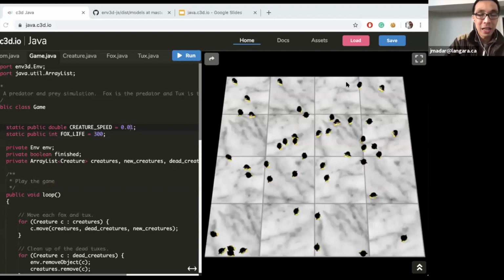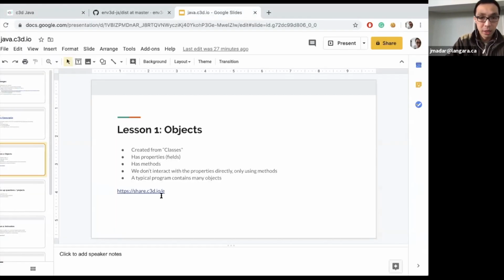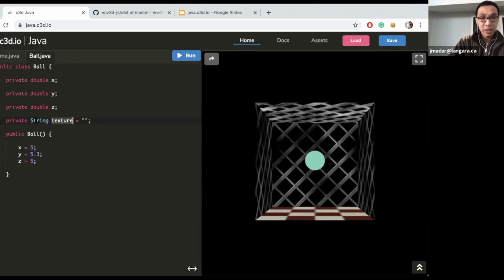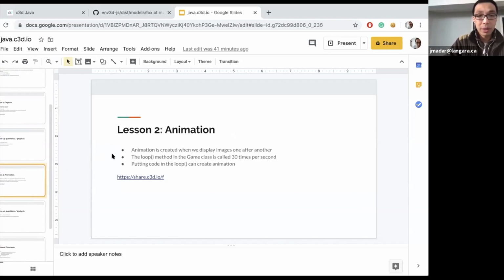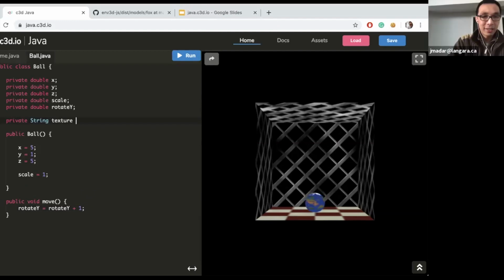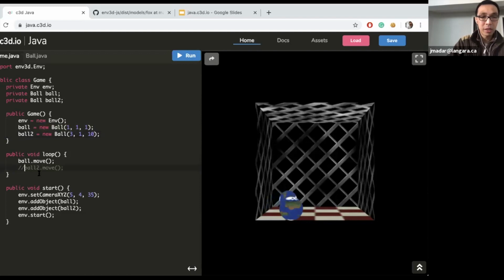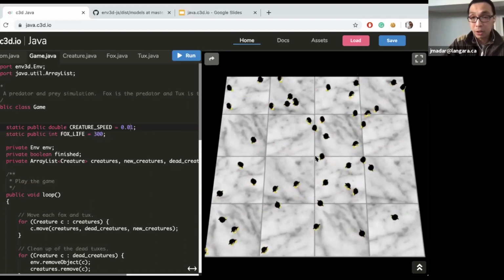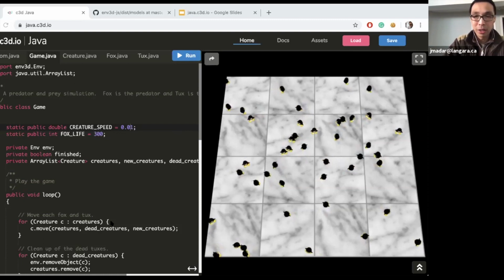How to make first-year / AP Computer Science lessons fun and engaging using C3D Java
Jason Madar explains how to engage first-year or APCS computer science students using C3D Java.